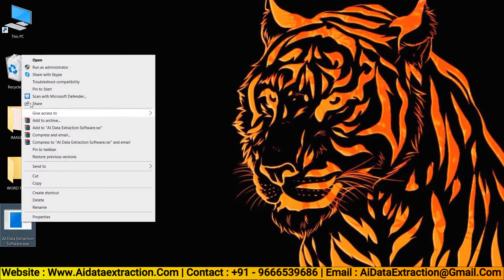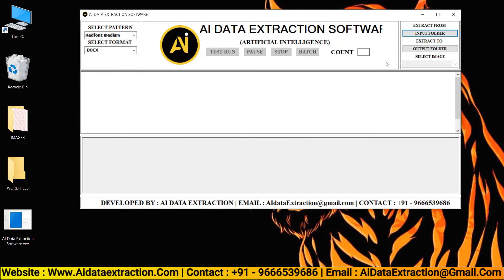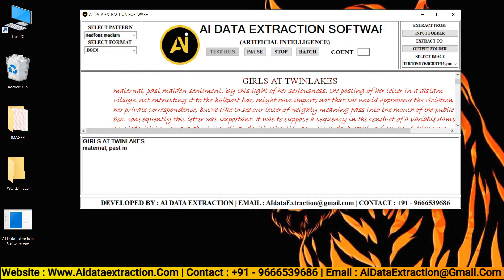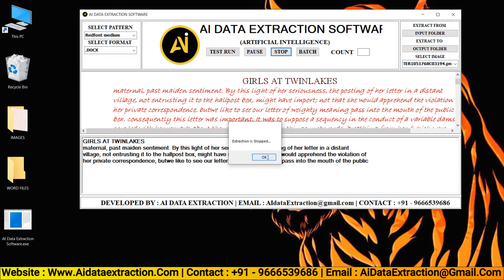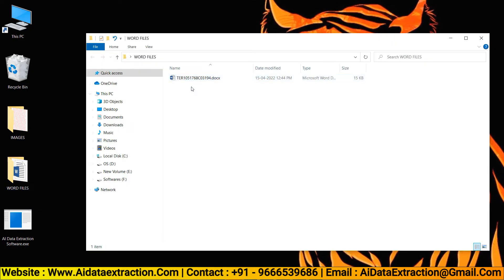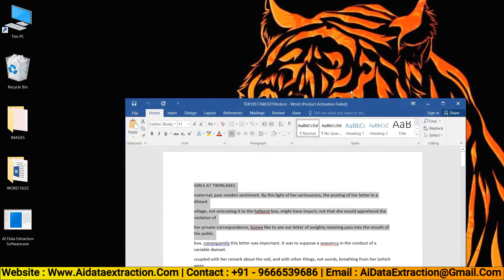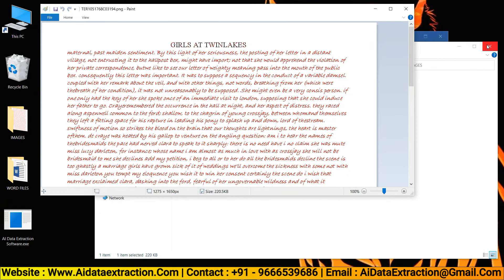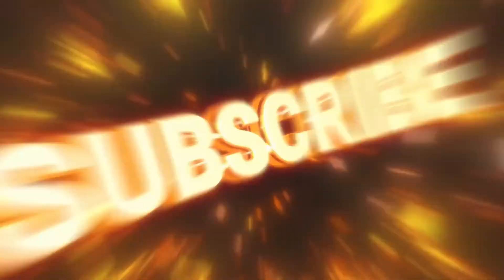Data Entry Image to Word Conversion Software Free Download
Hello Everyone!
1. There are so many data entry works which are providing work from home projects
2. And they say us to do in on time without any mistakes
3. They give us some images and tell us to type in manual way
4. As we know that its hard to do the work with man power in on time
5. SO, to easy your work and complete your project on time here our ai data extraction team develops great application called  Image to Word Conversion Software with full accuracy
7. In this video we teach / show you How the image to Word conversion software works
8. After using this image to Word conversion software you should want to check your data entry work once in a while for mistakes
9. Our team provide fast services
10. No need to type - we will auto-type your data into your client database
12. we provide multi language support
13. our applications are very user friendly to customers

Meta description:
1. Online & Offline Data Entry Image To Word Conversion Software
2. How to Download Data Entry Image to Word Converter Software For Free
3. Image to Word / .DOC AI Data Extraction Converter Software for Data Entry Free Download
4. Online & Offline Data Entry Image To Word Conversion Software
5. How To Convert Image to Text file, image to word converter, Hand written Notes to Text file, OCR
6. Convert a Image to Text, RT++ WRT,Word,FORM FILLING 100% accuracy(FOR ALL INDIA TYPING JOB),100%FREE
7. Online & Offline Data Entry Image To Excel Conversion Software
8. STOP Typing Data Entry Images & Convert Them With 100% ACCURACY(FOR ALL TYPING JOBS) RT/RT+/rtx++
9. Image to Text Converter
10. Data Entry Image to Notepad / Text Conversion Software Free Download